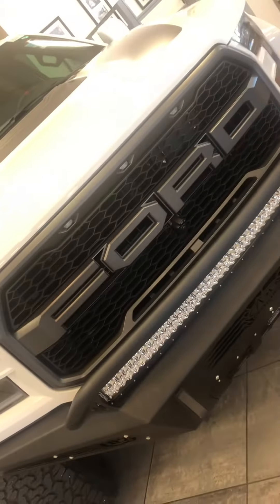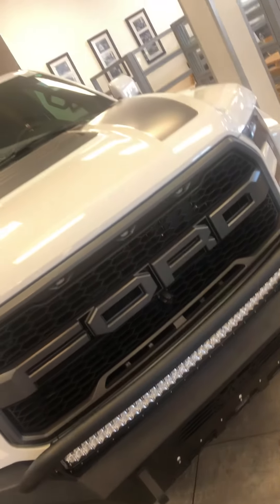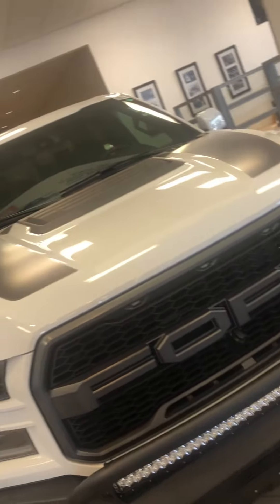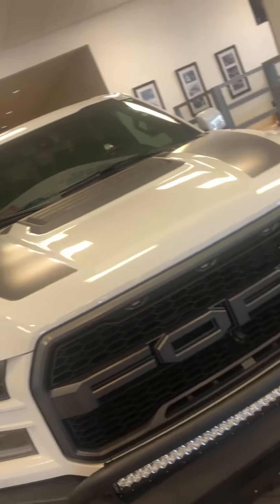Peoria Ford F-150 Raptor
Ford F-150 Raptor 4X4 Oxford White Black Interior. GORGEOUS!!!